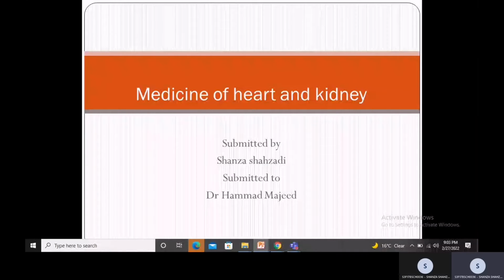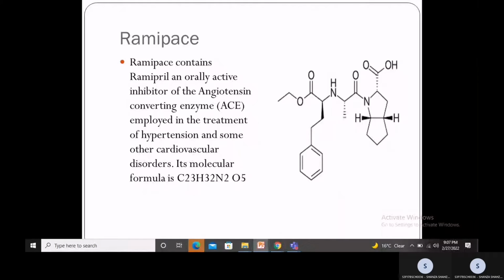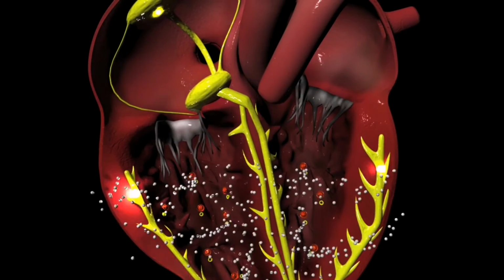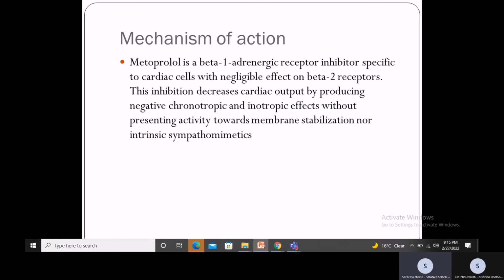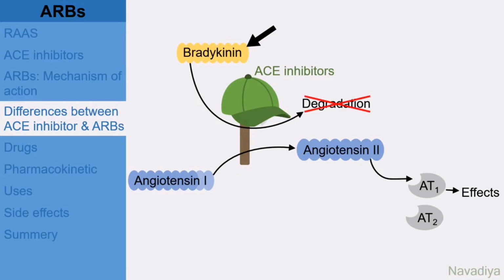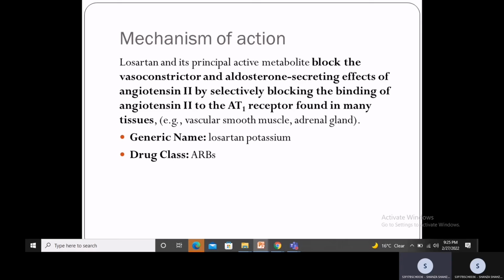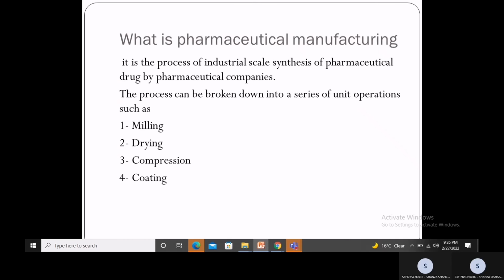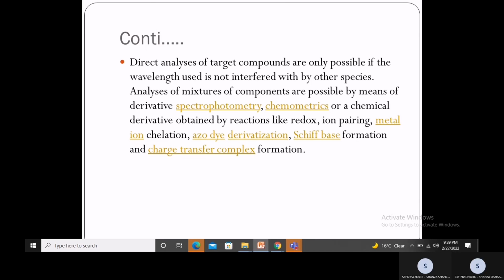KIDNEY | HEART | MEDICINE | DISEASES | CURE | PHARMACEUTICAL | INDUSTRY | DR. HAMMAD MAJEED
Shanza Shehzadi (MSCH 01) PART 2 OF 2